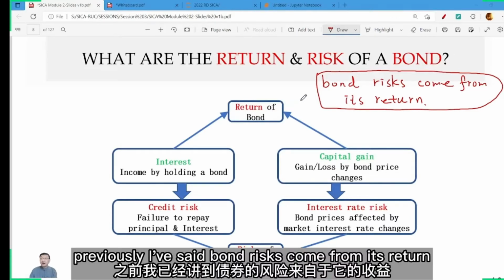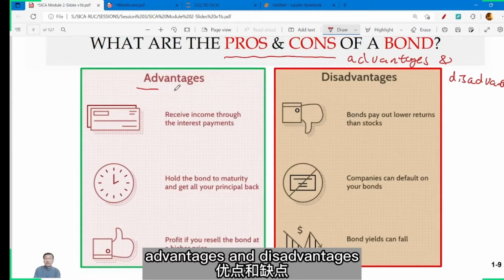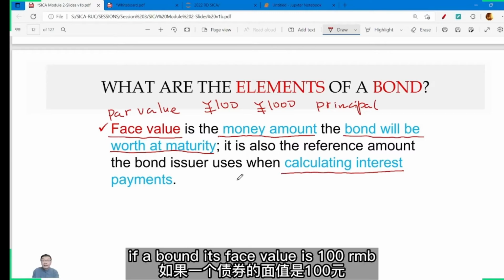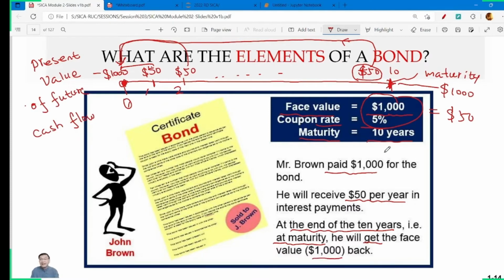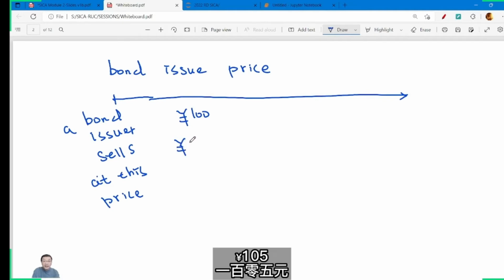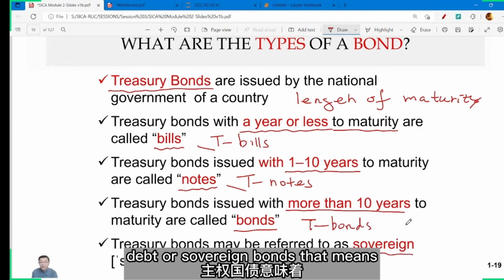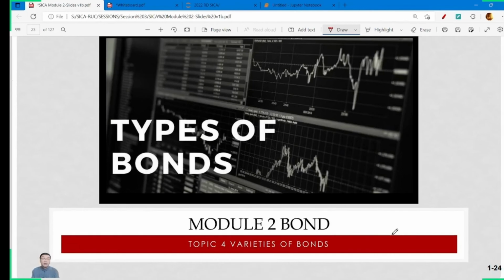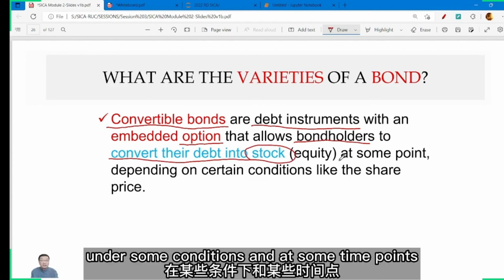S3-2 Bond Analysis (2)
Subtitles by WANG Fengdi & LIU Zhe